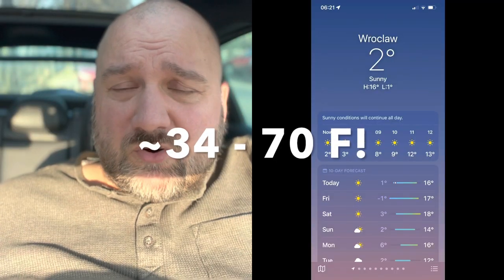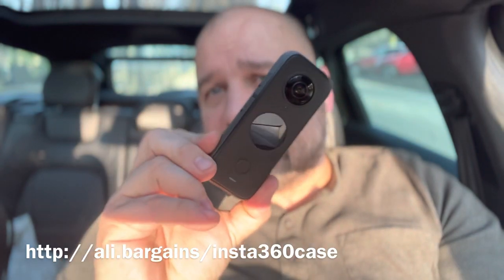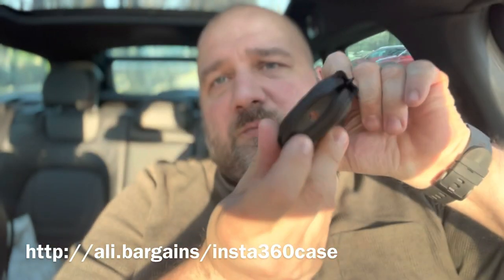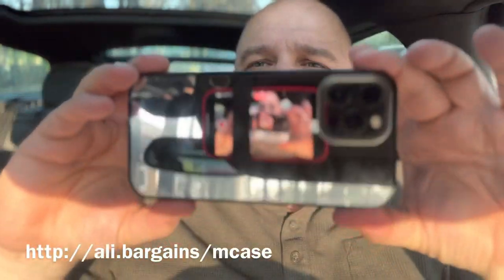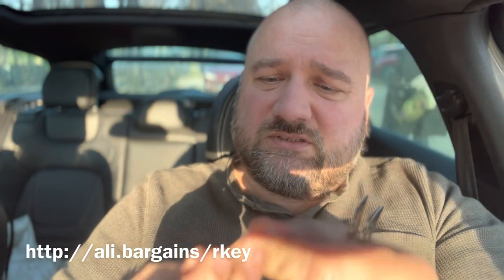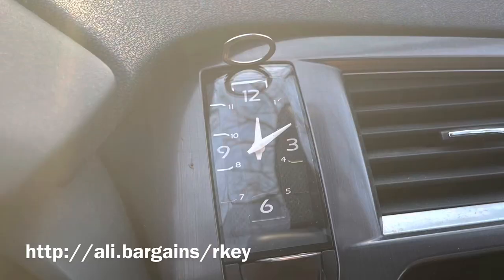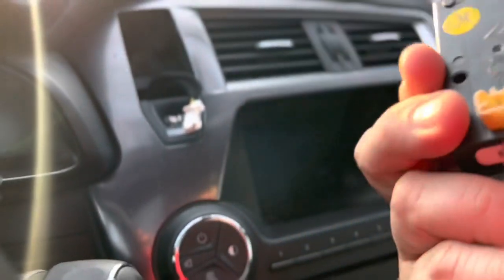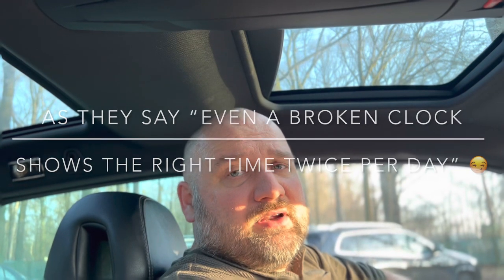🇺🇸/🇬🇧 Tools/keys for car radio/clock/panel removal, iPhone mirror case and Insta360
„Keys”/tools for removal (release of locks) of car radios, panels, clocks etc (here used on a Citroen DS5 clock)

iPhone 📱mirror case - for those “selfie” vlogs recording, using the higher quality (especially in dim lighting) rear camera. (I got the case for my iPhone 12 and 13 Pro Max models, but the selection is also available for other models)

Protective case for the Insta360 ONE X2 camera
(Prevent those lens scratches)